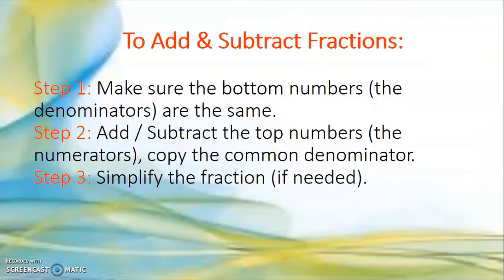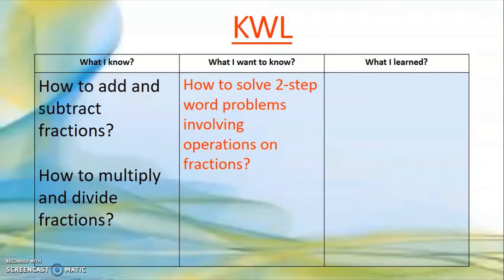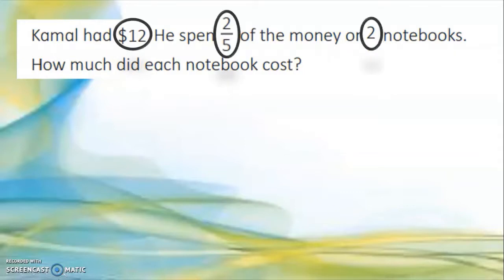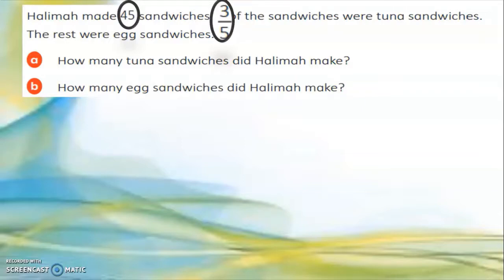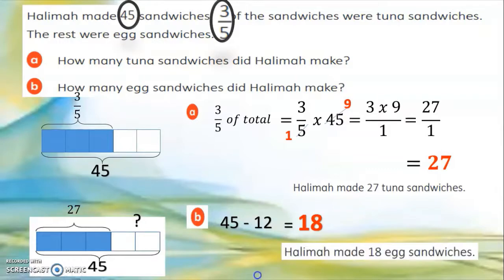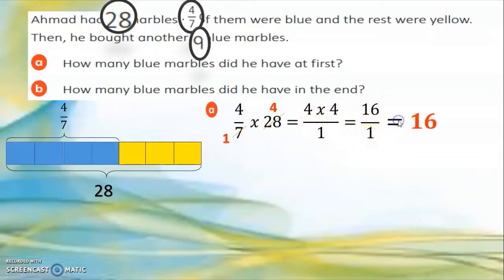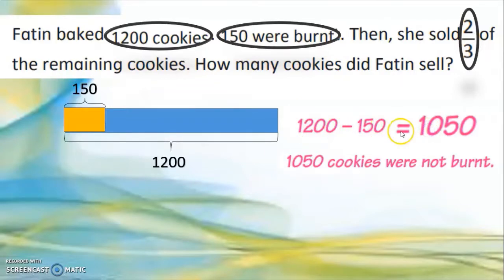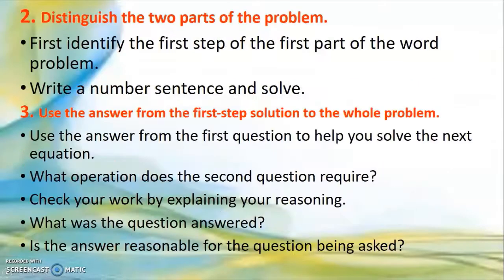Solving Word Problems Operations on Fractions